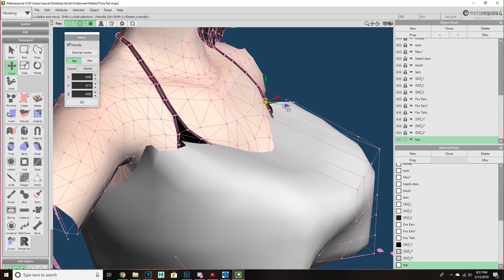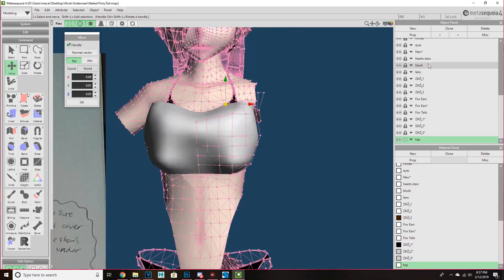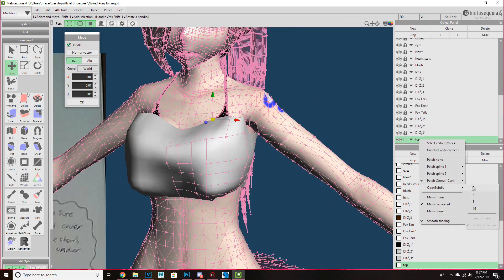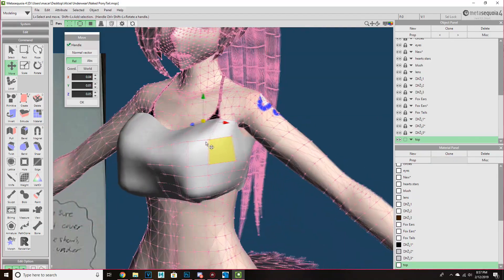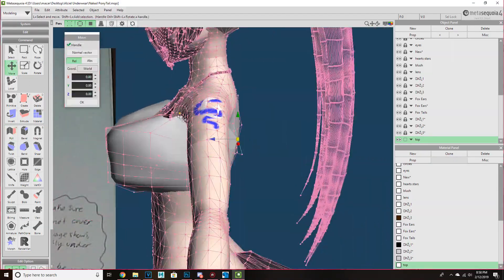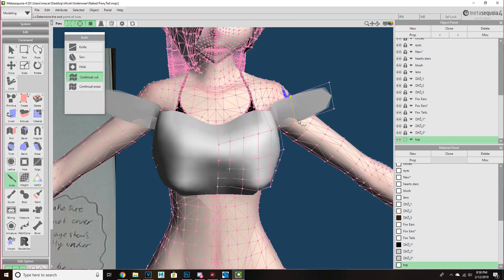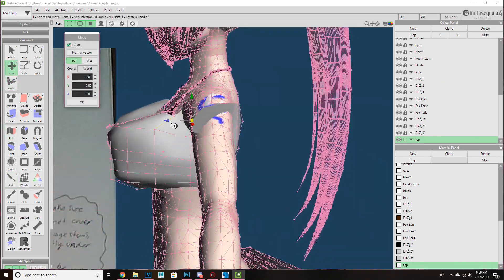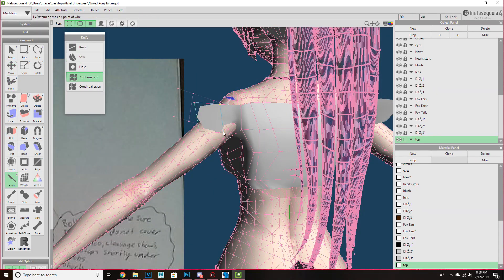[MMD/Commission] Top for Vivica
I made shorts for her too, but I forgot to record that ;A;

Was working on Leann (from Rune Factory 2) as well when I made the top XD so you'll see her in the beginning LOL

Like what I do? SUPPORT ME

song I'm the Boss by Big Bad Bosses

XD